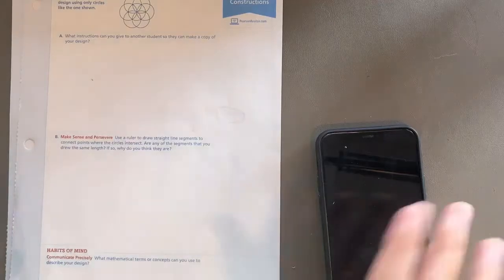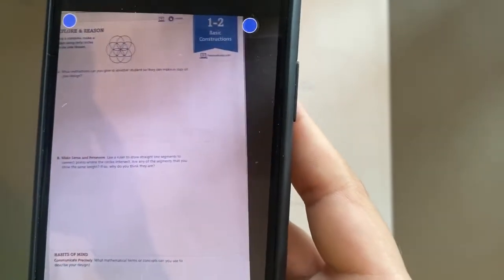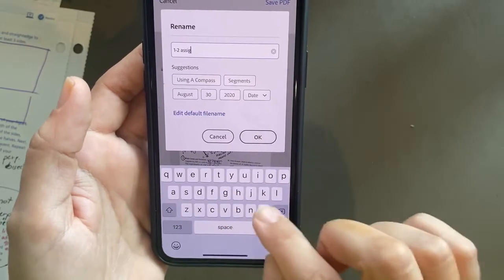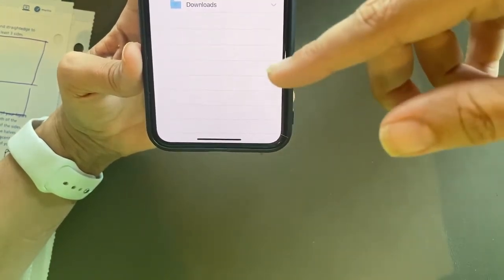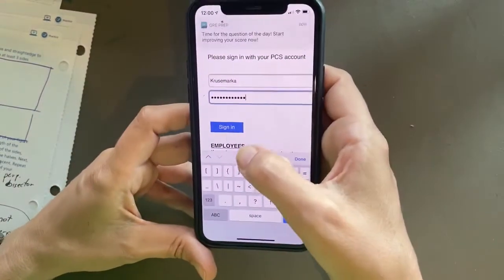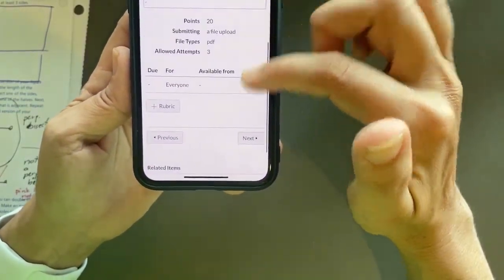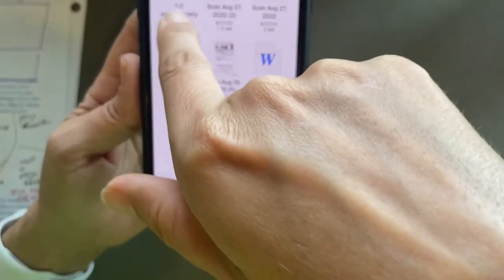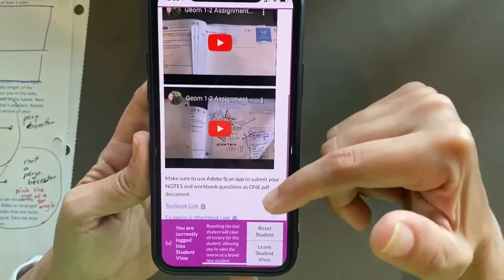Geom & Stats How to Upload Adobe Scan Document to Canvas